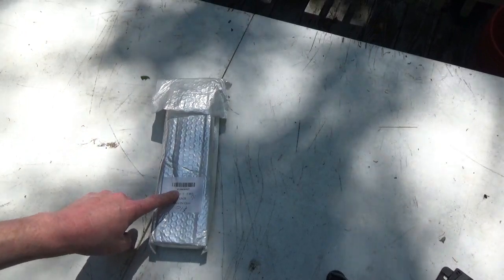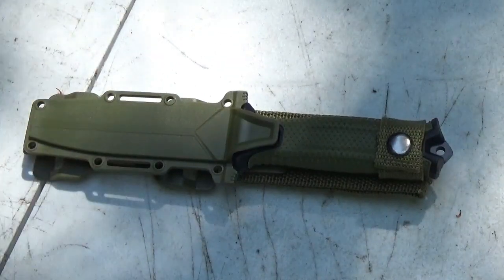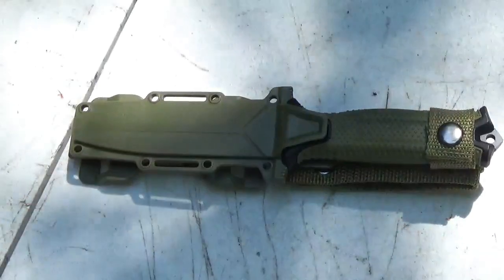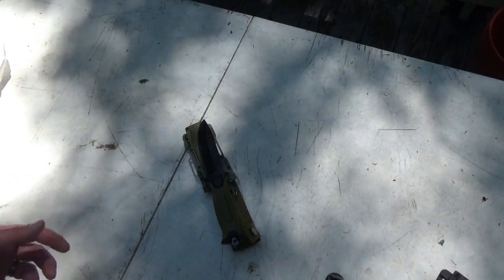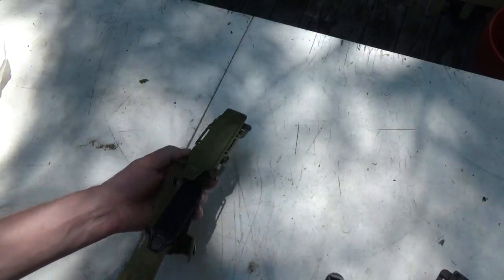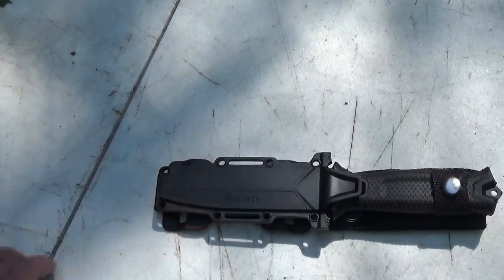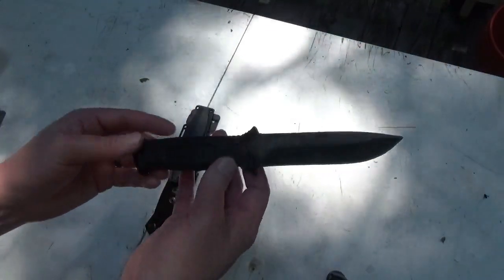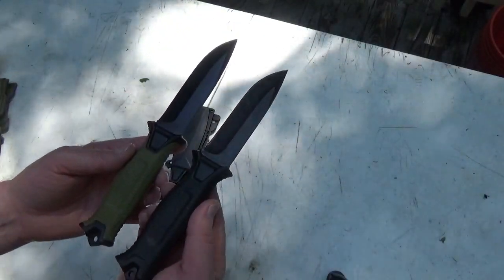$10 Temu knife review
in this video I compare a $10 knife from Temu to my Gerber knife. The pressure test is yet to come, but as of this review, I'm surprised at the comparison.